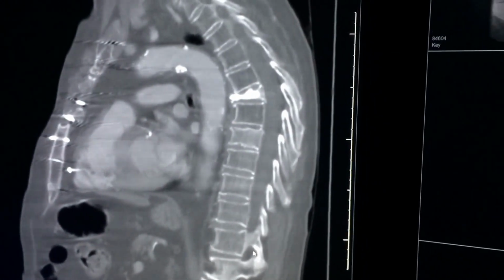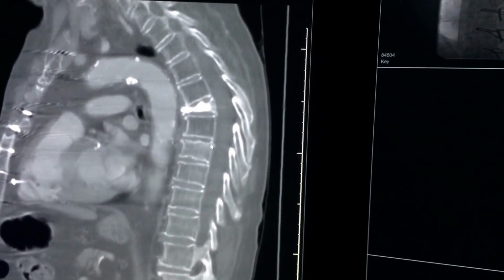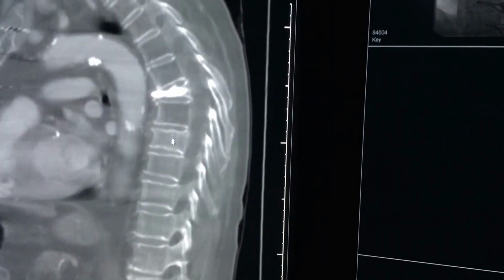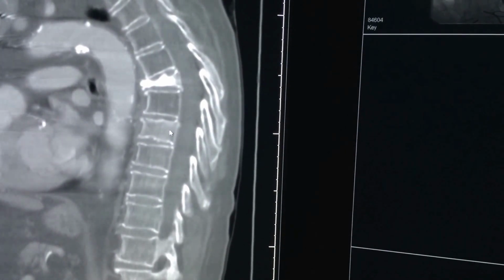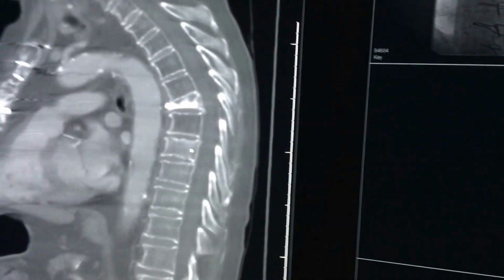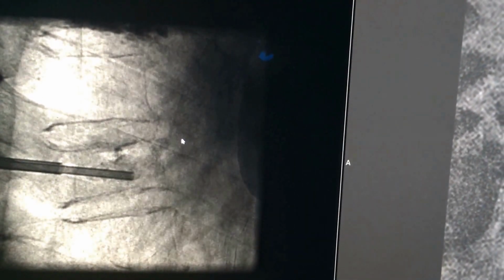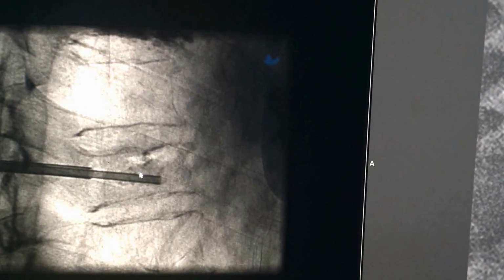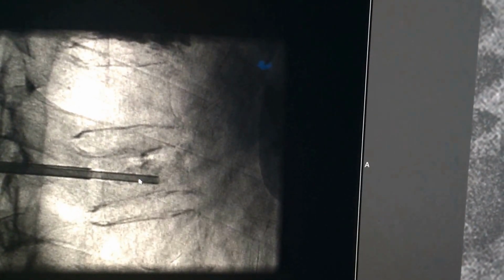Osteoporotic compression fracture, with bony motion along the fracture line with each breath.